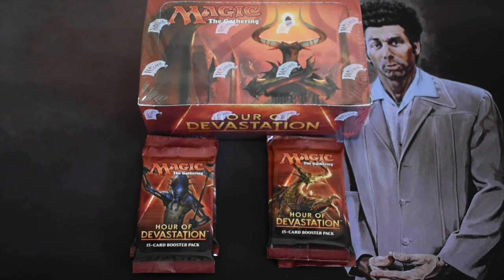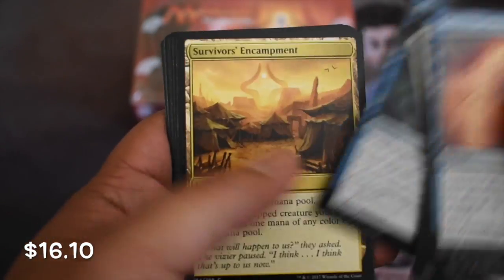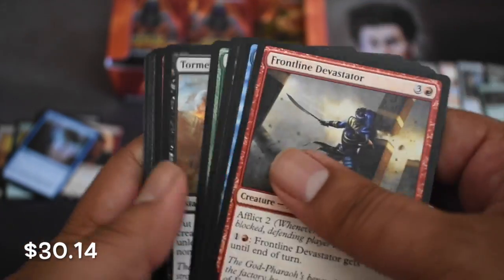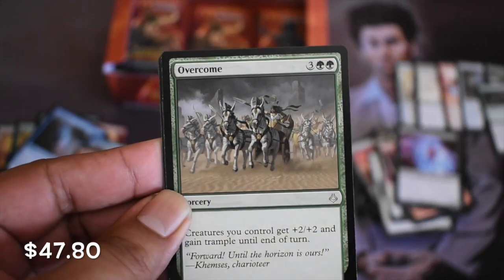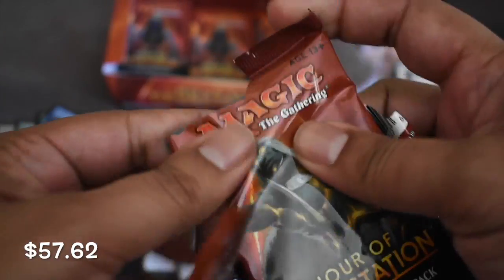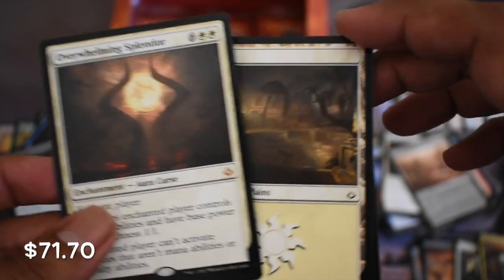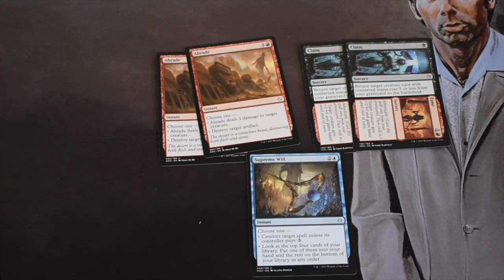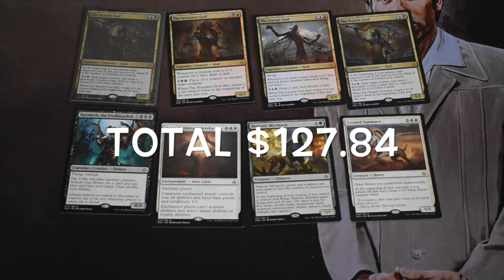Hour of Devastation booster box opening, Mythics For days! Awesome box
We crack open our first Hour of Devastation booster box, will we pull a invocation or a foil Mythic? Check out this opening and see.